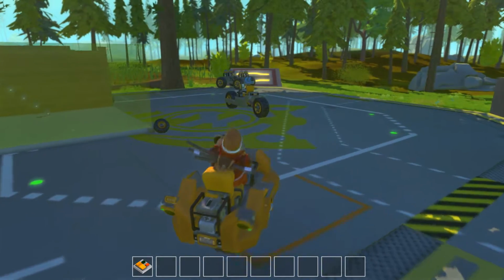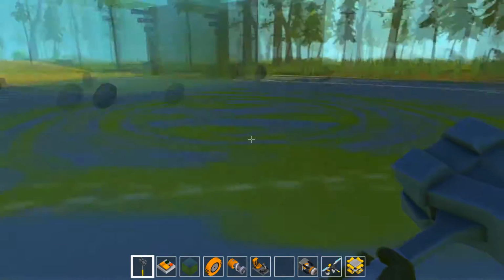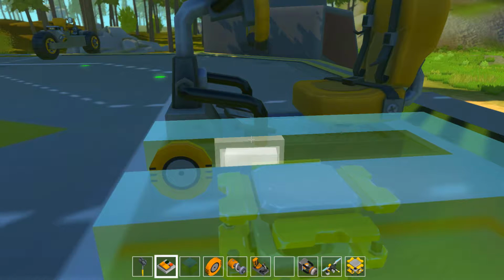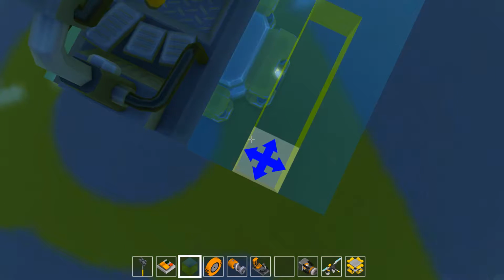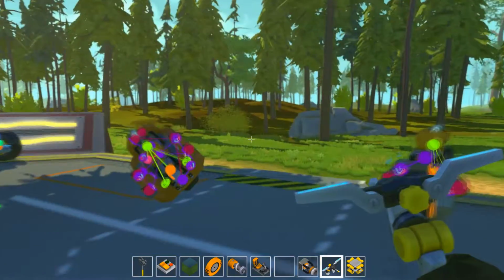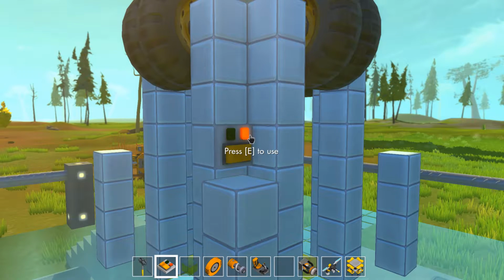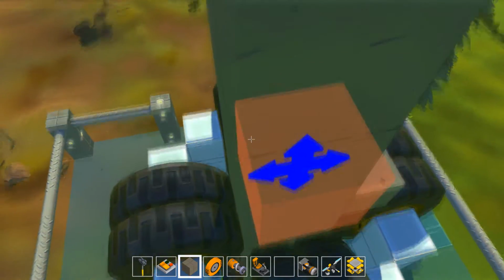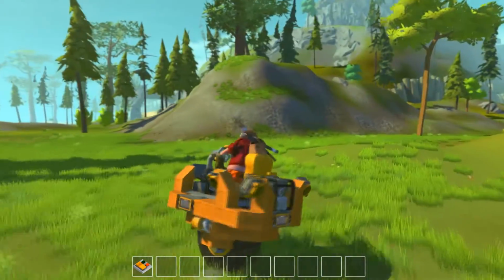Scrap Mechanic 1 Wheel to Many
Happy Holidays! Hope everyone enjoys this wonderful season. Enjoy my trial and tribulations in Scrap Mechanic.

Credits.
Mr. Meola